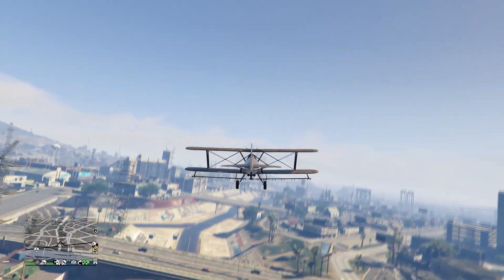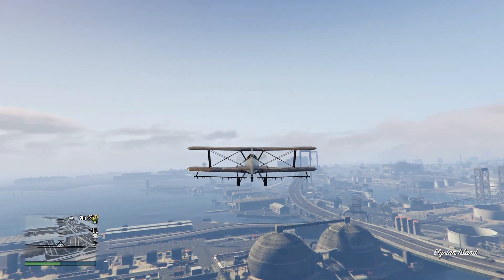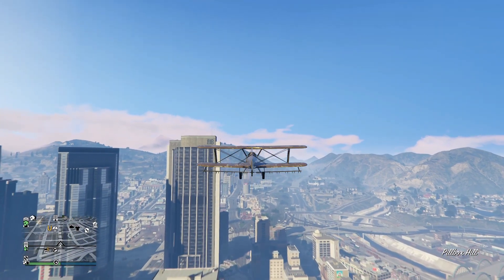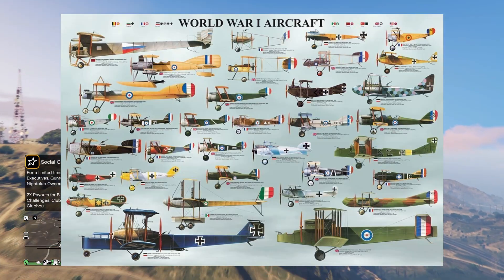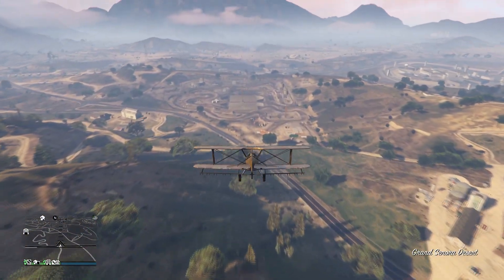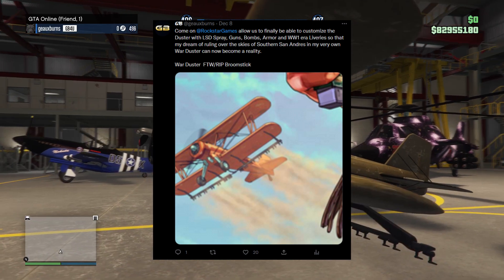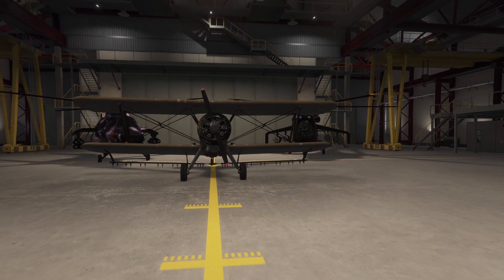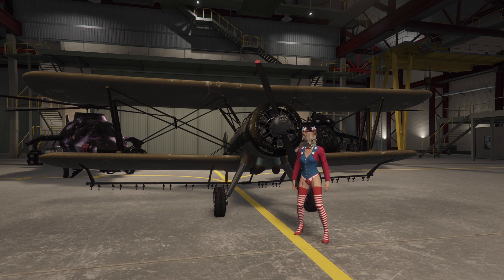War Duster Concept for the Los Santos Drug Wars DLC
@geauxburns is a little too excited about the Duster in the artwork for the new GTA Online DLC and he describes what we would like to see at the very least. Also more hangar space would be nice...just saying R*!

Channel Members: Dark MatterWolf, Brett6178w, Red The8bitdinosaur